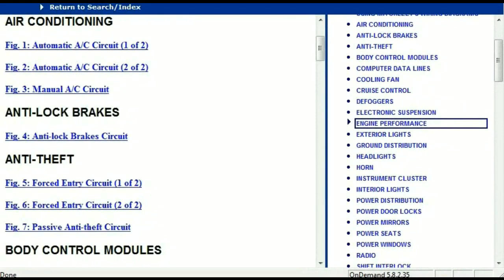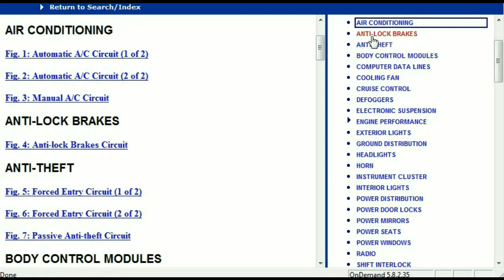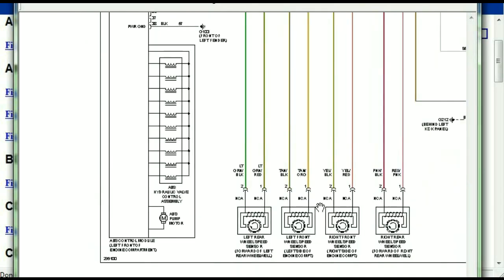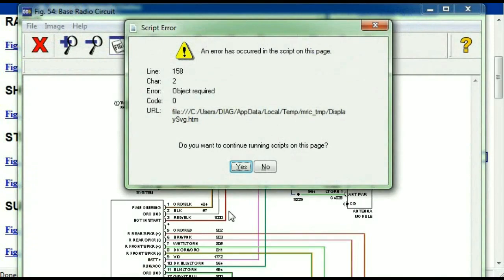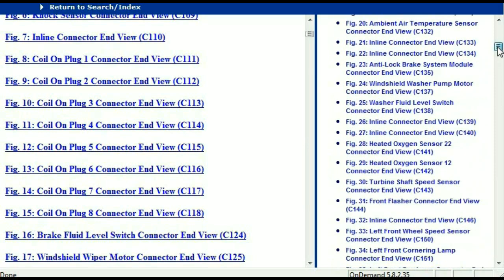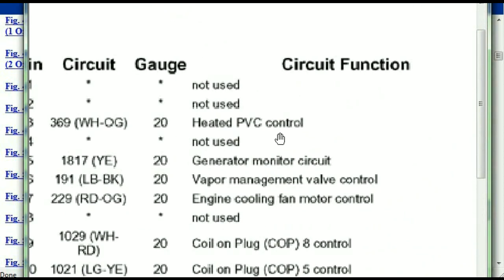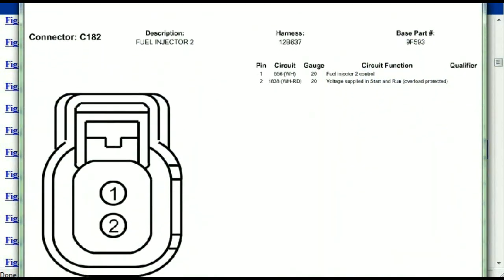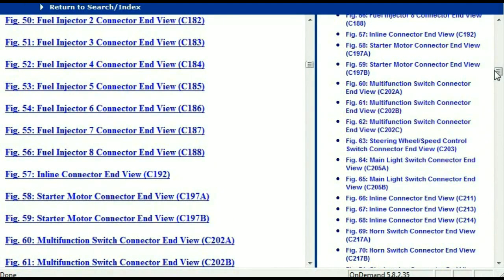BMW 745 Wiring Diagrams 1998 to 2016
This video demonstrates the BMW 745 Complete Wiring Diagrams and details of the wiring harness. Diagrams for the following systems are  included :  Radio Wiring, Engine Wiring, AC wiring, ABS Wiring, Transmission Wiring, Power Windows wiring, Sunroof Wiring, Computer Datalines, Cruise Control
Wiring, Instrument Cluster Wiring etc.

Years Covered for BMW 745;
1998, 1999, 2000, 2001, 2002, 2003, 2004, 2005, 2006, 2007, 2008, 2009,
2010, 2011, 2012, 2013, 2014, 2015 and 2016